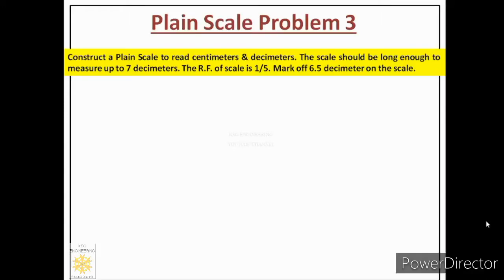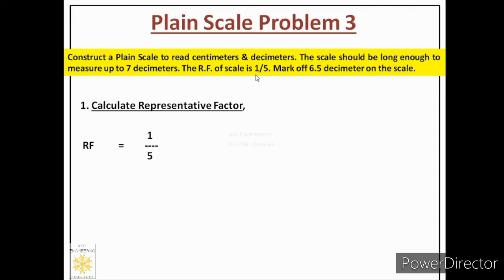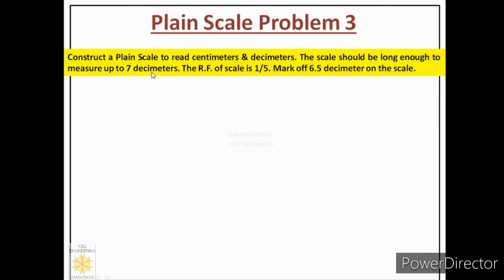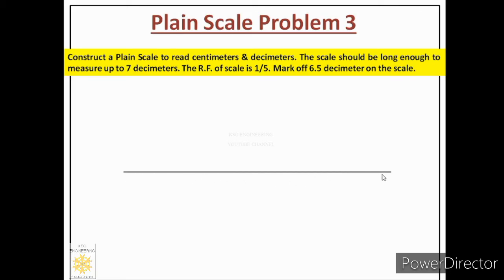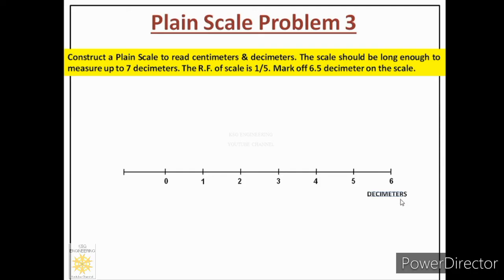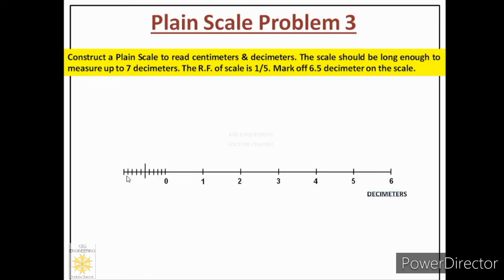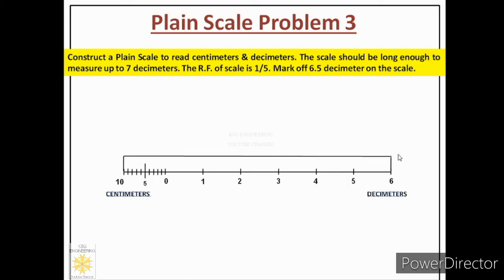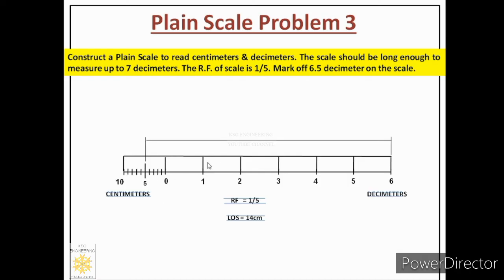plain scale in engineering drawing | scales in Engineering Drawing | 6.7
scales in engineering drawing
plain scale in engineering drawing | scales in engineering drawing
Plain Scale | Scales in Engineering Drawing | Problem 3 | Engineering Drawing | 6.7

What is Scale of a Drawing:
The proportion by which the drawing of a given object is enlarged or reduced is called the scale of the drawing.

What is Representative Fraction or Scale Factor:
The scale of a drawing is indicated by a ratio, called the Representative Fraction (RF) or Scale Factor. RF = Length of a line in the drawing divided by Actual length of the line on the object

What is Reducing Scale:
When huge objects are to be drawn, they are reduced in size on the drawing. The scales used for these objects are called reducing scales. It is clear that the length of the object on the drawing is less than the actual length of the object. Reducing scales are mentioned in the format 1 :Y, where Y is greater than 1. Hence, RF greater than 1.

What is Enlarging Scale:
When smaller objects are to be drawn, they often need to be enlarged. The scales used in such cases are called enlarging scales. Obviously, the length of an object on the drawing is more than the corresponding actual length of the object. Enlarging scales are mentioned in the format X : 1, where X is greater than 1. Clearly, RF less than 1.

What is Full Scale:
When an object is drawn on the sheet to its actual size, it is said to be drawn to full scale. As the length on the drawing is equal to the actual length of the object, the full scale is expressed as 1:1. Obviously, for full scale, RF = 1.

What is Plain Scale:
It is a line divided into suitable number of equal parts or units, the first part of which is subdivided into small parts.

What is Diagonal Scale:
In diagonal scale the smallest unit on plain scale is further subdivided by using diagonal principle.